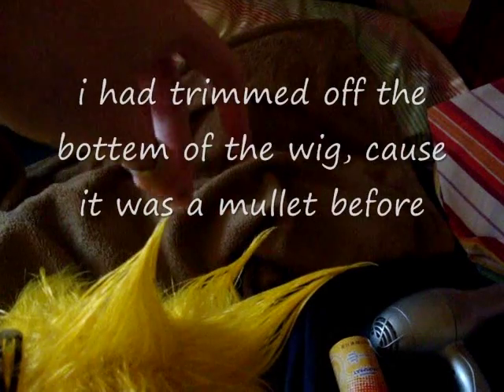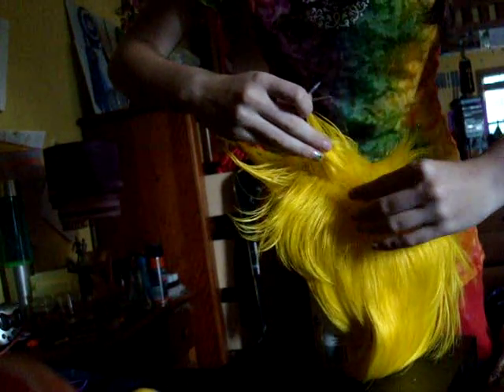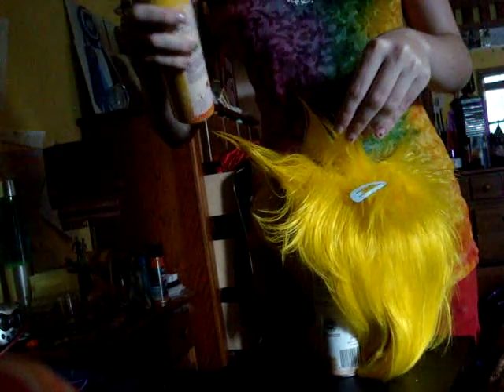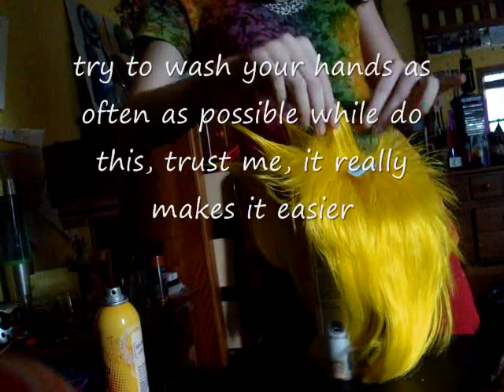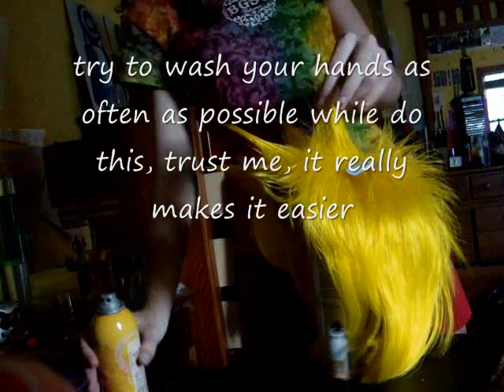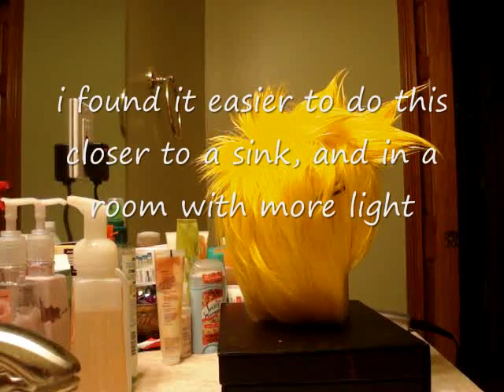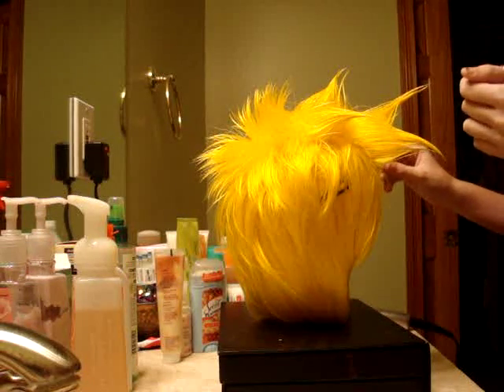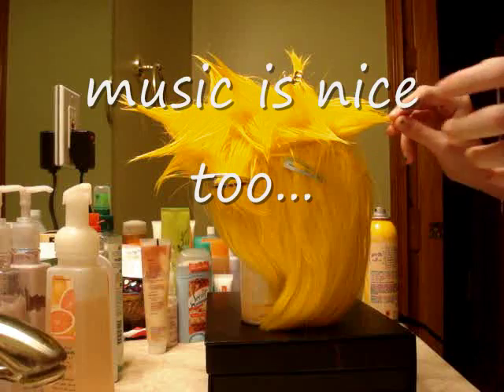how to make naruto wig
this is a short video from when i was making my naruto wig for anyone who needs help. you can also message me if you have more questions

I just got it in yellow, then cut the bottem, and then styled it :D